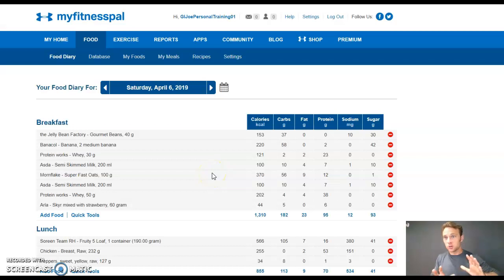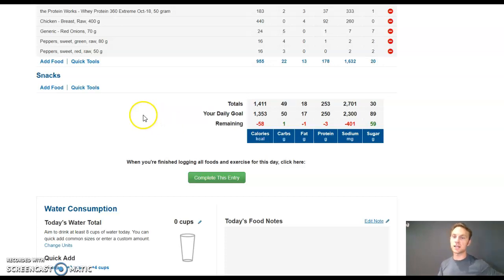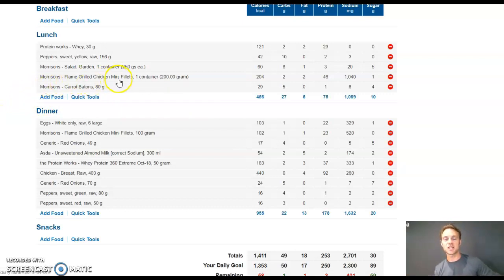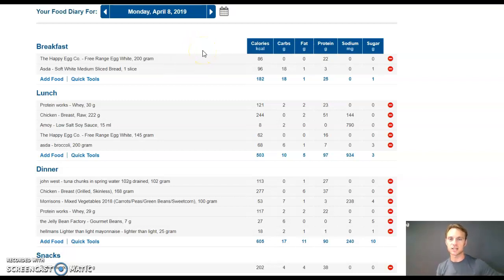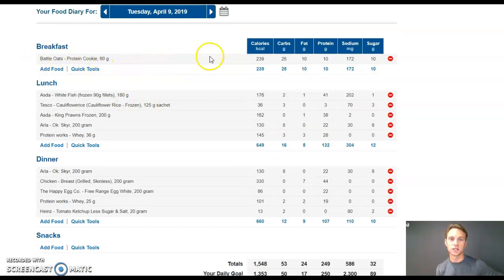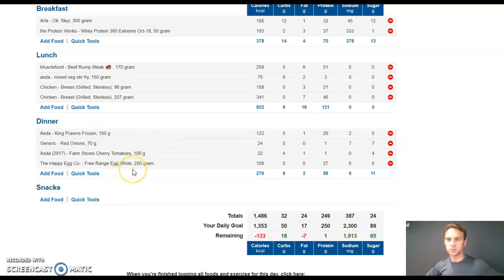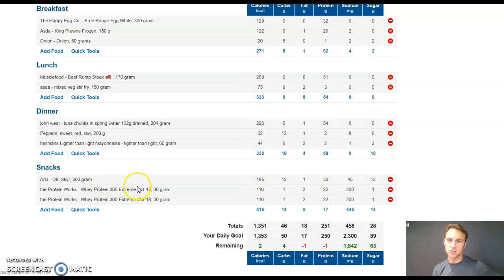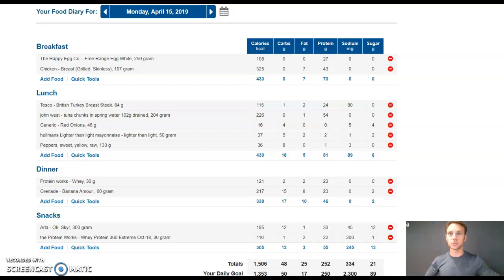Hitting Protein goals on low calories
When you first start tracking and aiming to hit macros it can be a steep learning curve. Here I walk you through what I did to hit 250g of protein and stay under 1450kcal per day whilst on my photoshoot prep